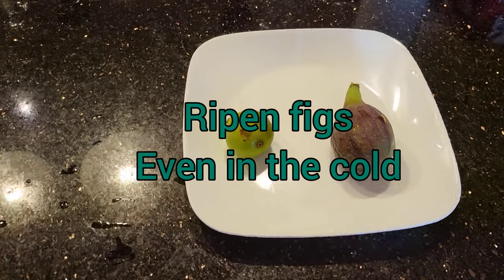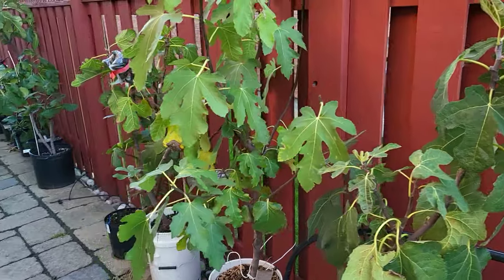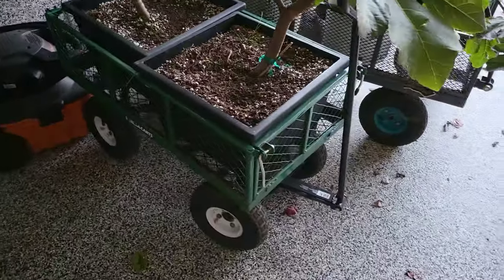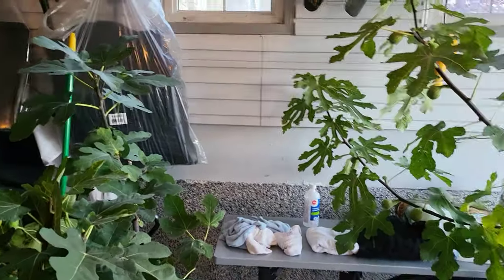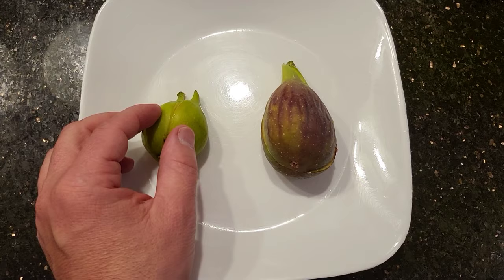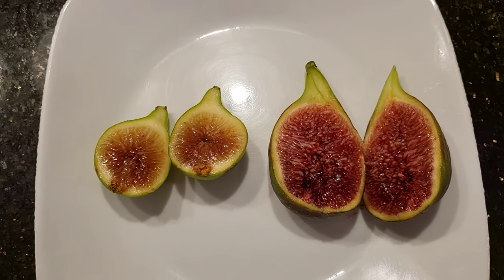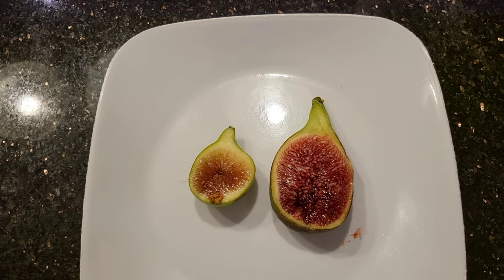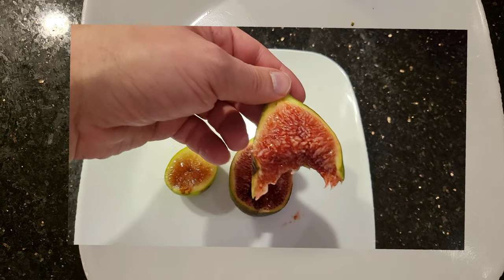Ripen figs better even in the cold!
In this video I explain how you can keep your fig trees producing figs while all your neighbors fig trees are shutting down. Even though the outside temperature at night is below what your fig trees need to stay awke.

GeenHouse Tools

Rooting Tools

2 Gallon Compression Sprayer

4' Weed Barrier Ground Cover, 150'

Canadian customers

GeenHouse Tools (Canadian Customers)